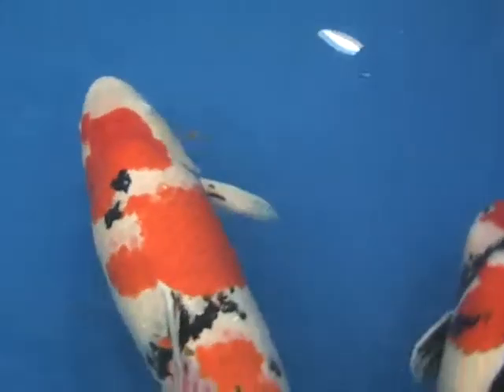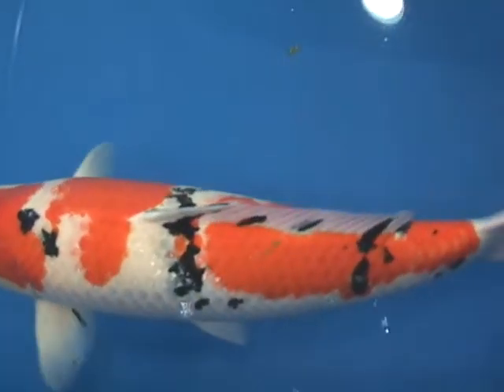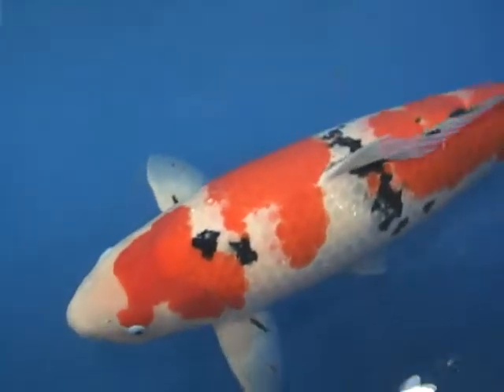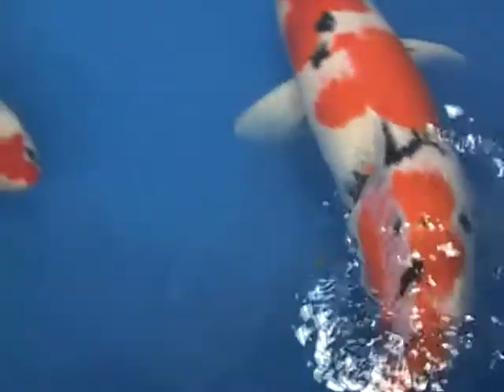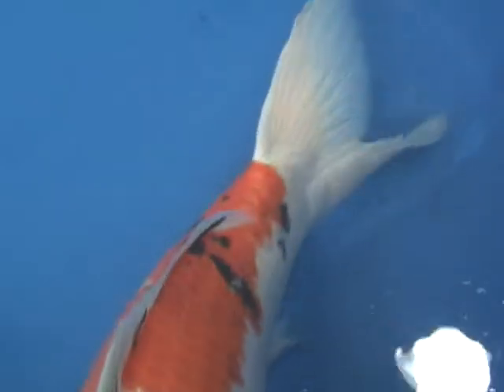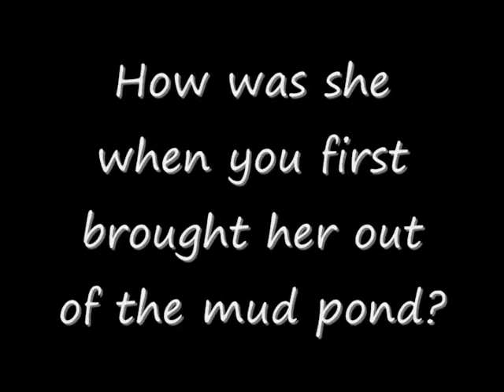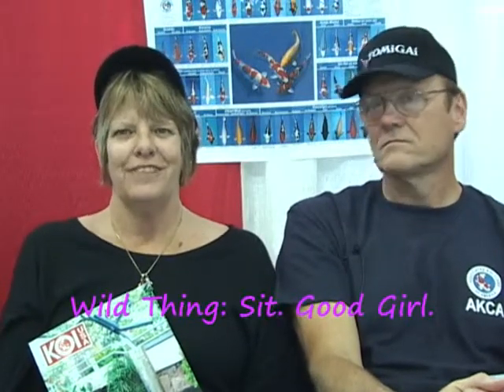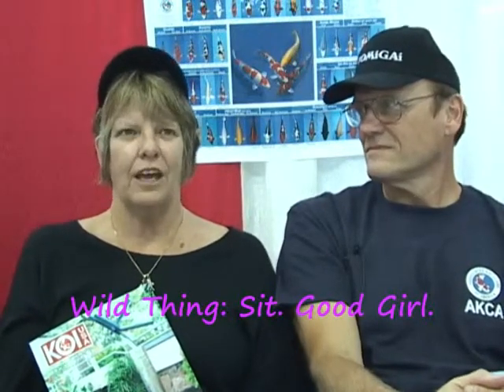Bryan Bay Bateman interview 2009 Koi America Champion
An Interview with the 2009 Grand Champion Owners Bryan and Bay Bateman